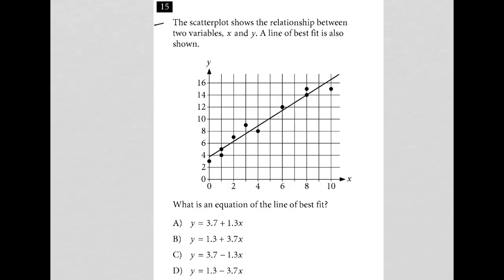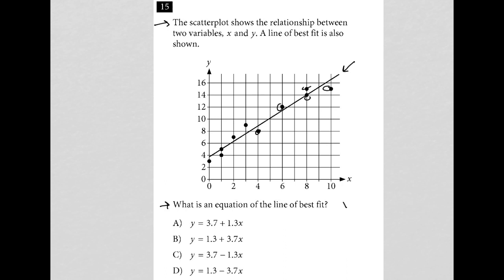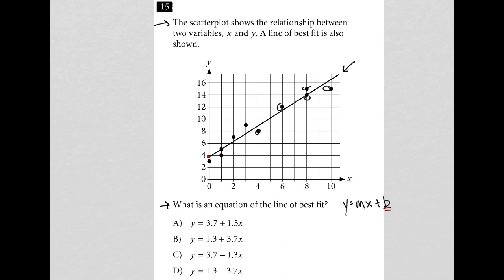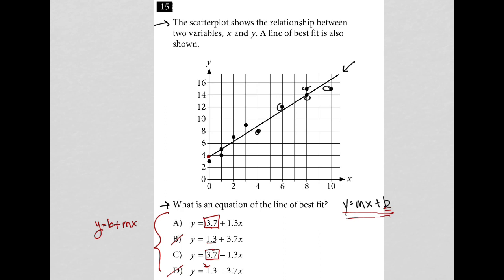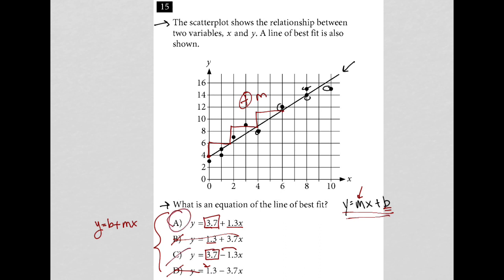The scatterplot shows the relationship between two variables, x and y. A line of best fit is also...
March 2021 QAS Section 4 Question 15:

The scatterplot shows the relationship between two variables, x and y. A line of best fit is also shown. What is an equation of the line of best fit?